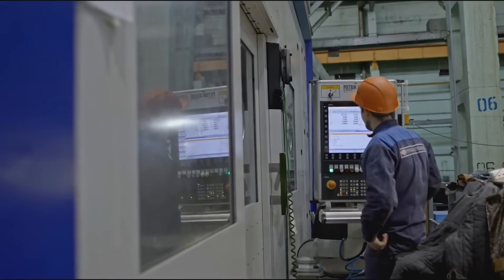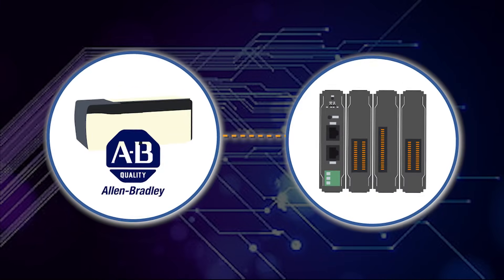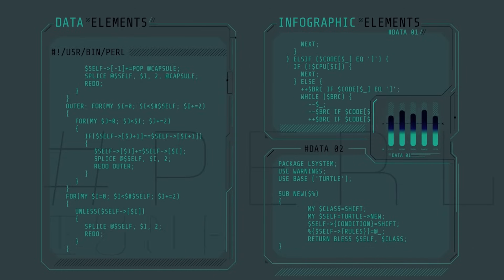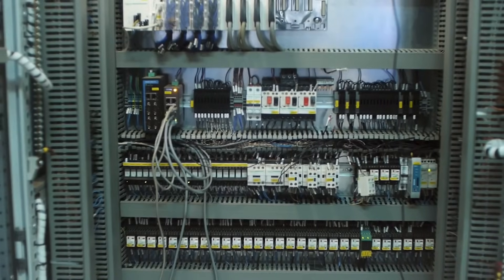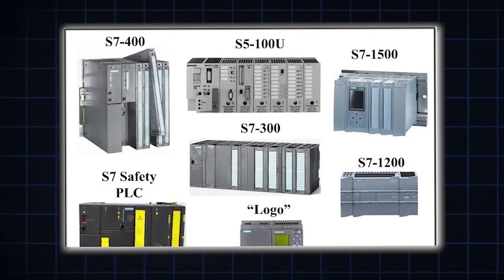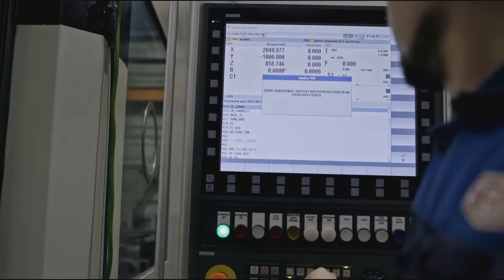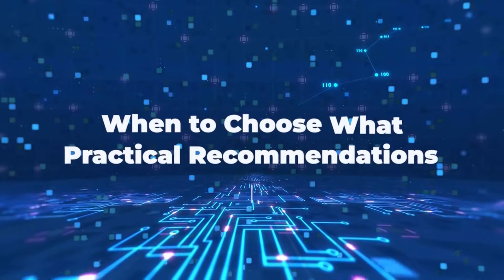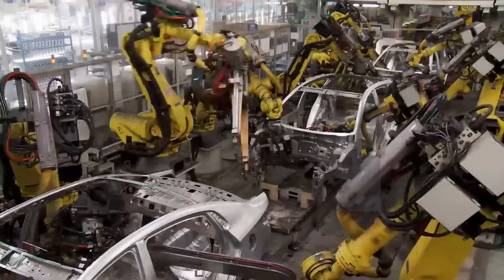Siemens vs Allen Bradley Which PLC Should You Choose in 2025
Which PLC brand should you bet on in 2025 — Siemens or Allen-Bradley? In this video, we break down the key differences between the two giants of industrial automation to help you make the right choice for your project, plant, or career.

We compare performance, programming environments (TIA Portal vs Studio 5000), hardware reliability, global support, pricing, and industry trends — so you know exactly what you're getting into.

✅ Best PLC for beginners
✅ Best for complex automation systems
✅ Industry dominance by region
✅ Future-proofing your automation strategy

Whether you’re a systems integrator, automation engineer, or just entering the field, this is a must-watch comparison for 2025!